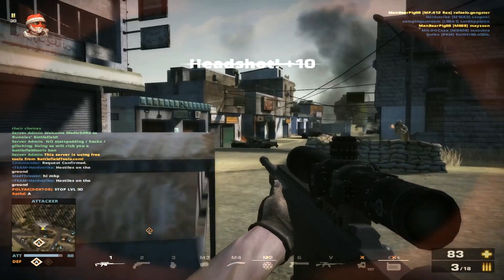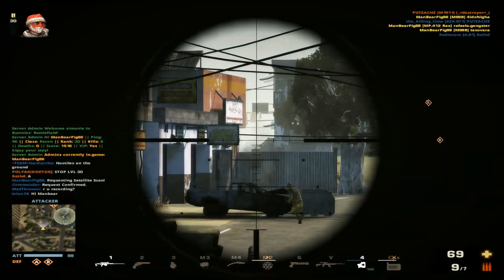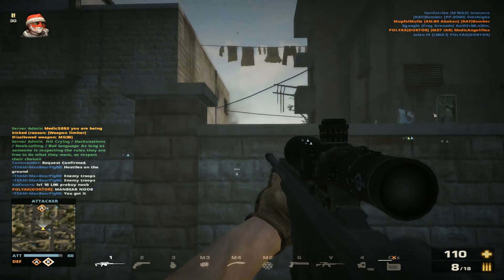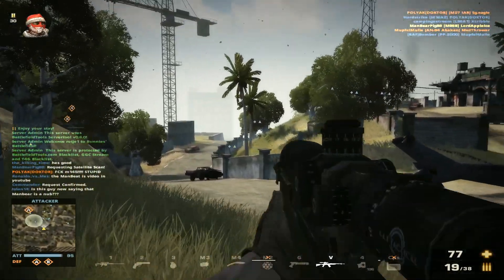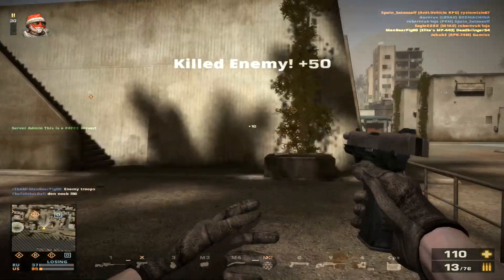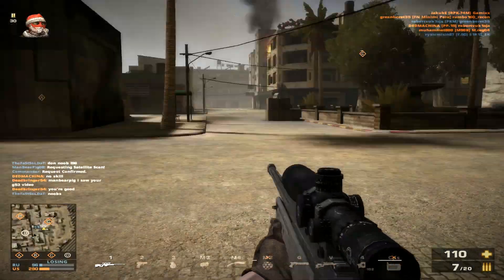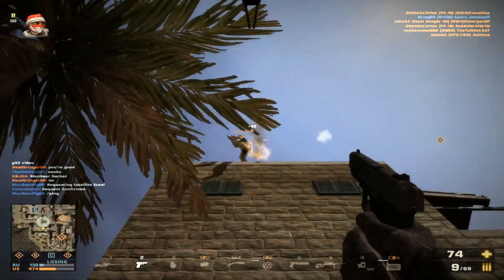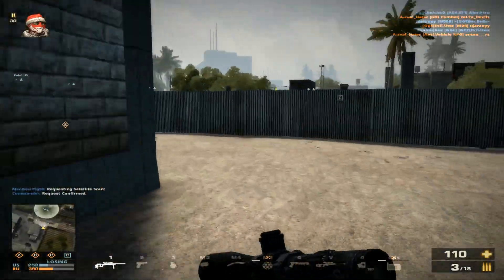The Ballistic Deadeye!, The Bigfoot Of BFP4F!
So I hope you guys enjoyed this Video!!

Reuploaded due to issues with the video itself.
Well guys I do think that this is a quite special video since it is on something we haven't really seen before which is the Balistic Deadeye scope!
As of right now only me, Artez and some other guy own this scope so it is pretty rare to say the least.
To clear things up: Yes you CAN zoom in with this scope since it's the Balistic Version but it is only obtainable by codes as of right now.

Also I talked about how  I would revamp my video's a bit so on my next gun reviews I will have a better explanation and I hope that they will be more clear and informative.
Attachments used: On all snipers: Precision barrel, Viper Mags, Thunderbolt stock, Balistic Deadeye scope